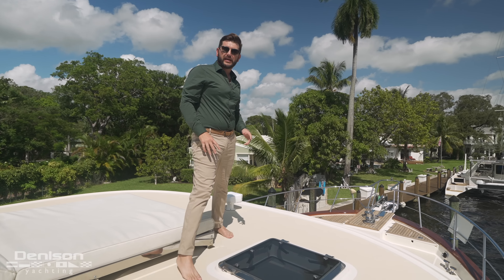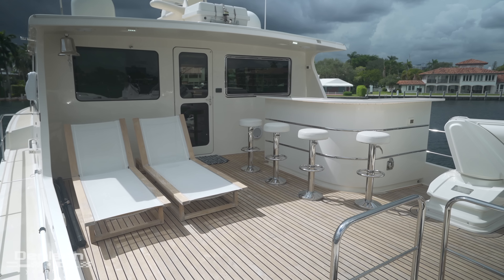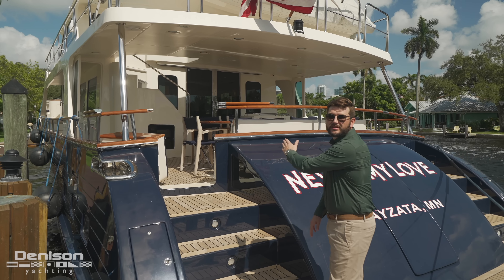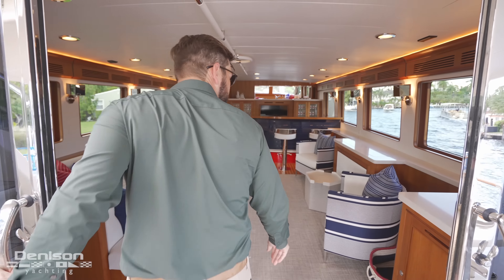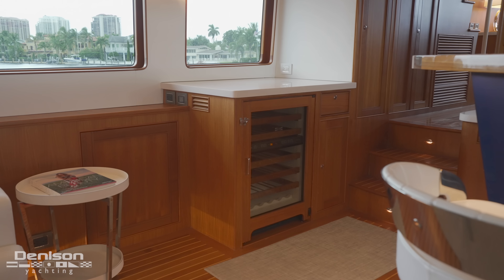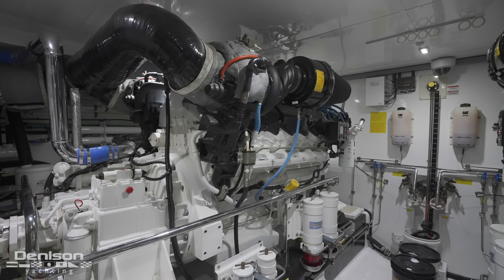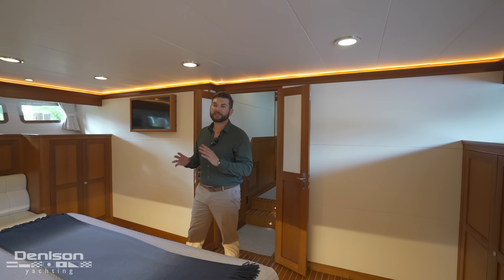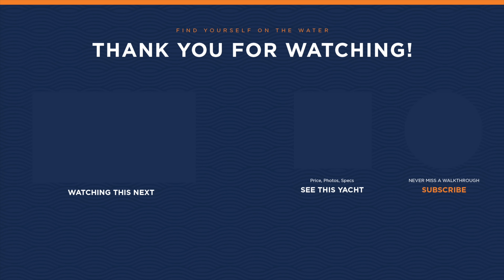80 Marlow Trawler Walkthrough [NEVER MY LOVE]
80 Marlow Motoryacht 2017 [NEVER MY LOVE]

NEVER MY LOVE combines the look of a classic offshore pilothouse motor yacht with the best in modern construction, equipment, and technology. Her low profile, yet seaworthy exterior and interior, showcase flawless craftsmanship and joinery. NEVER MY LOVE features a functional layout with a spacious and modern interior not typically found on this style yacht.

As you enter this motoryacht, her aft deck offers an abundance of space with a long bench-style cockpit seat covered in comfortable white Ultraleather. A high gloss aft deck table provides seating for up to nine; it's the perfect space to entertain guests or enjoy a quiet sunset.

As you enter her Main Salon through the full-height tinted glass and stainless sliding doors, you'll notice a complete sight line to the forward windshield complimented by large windows along each side of the salon. Forward in the salon is the "boat bar," custom-built to mimic the yacht with a blue hull, boot stripe, and high gloss teak top. Gourmet cooks will thrive in the open, U-shaped galley, equipped with top-of-the-line stainless Viking or Sub Zero appliances. The Command Bridge is conveniently just a few steps up from the galley and lower dining area. Immediately aft of the command bridge is the spacious upper aft deck, with a custom extended hard top overhang forward, a custom bar on the starboard side, and two full-size teak lounge chairs to port. The bar features a gas grill, sink, and drink fridge.

Her full beam Master Stateroom features a king-size bed centerline, with abundant drawer storage and hanging lockers to port and starboard. Also to port is a comfortable seating area with built-in storage below—a theme throughout the entire NEVER MY LOVE, as no potential storage volume is wasted anywhere aboard this trawler.

0:00 Intro
1:19 Tender Deck
1:50 Command Bridge
2:50 Swim Platform
3:09 Cockpit
3:59 Foredeck
4:47 Salon
5:59 Crew Quarters
7:27 Engine Room
8:18 Galley
9:08 Owner's Suite
9:37 Guest Accommodation
10:22 Outro